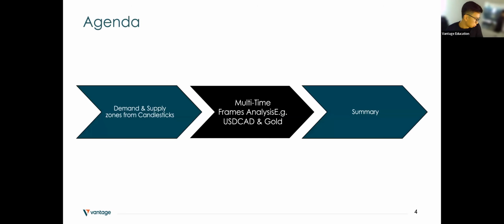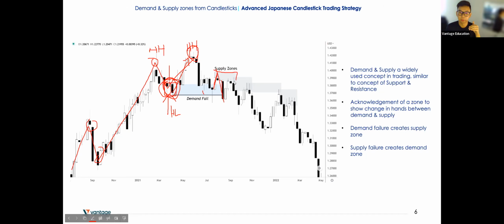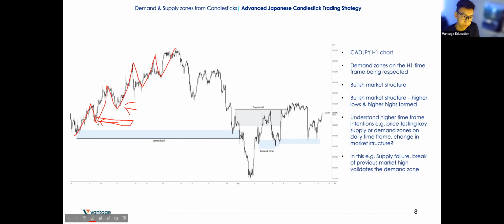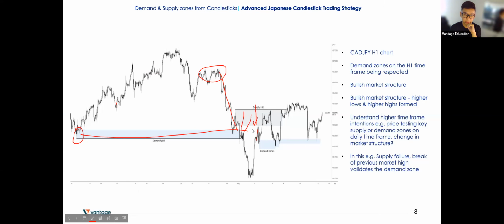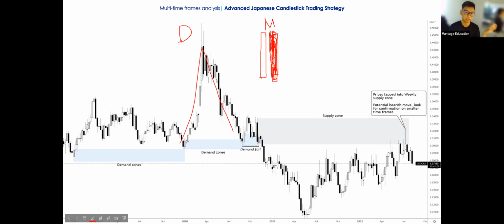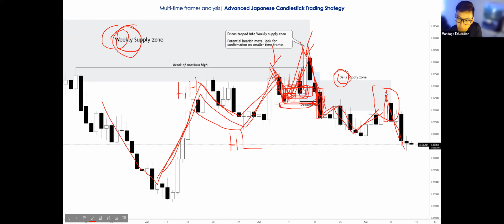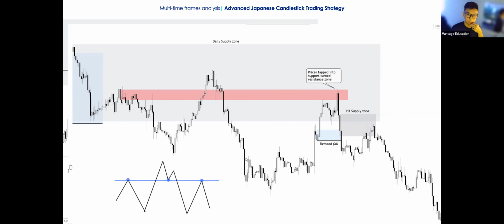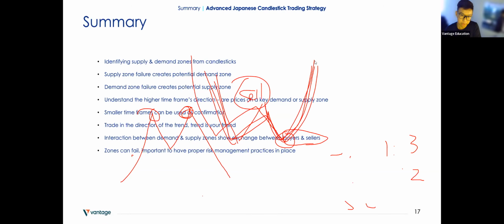Webinar | 1 September 2022 - Mastering Supply & Demand Zones with Market Structure (Pt 1)